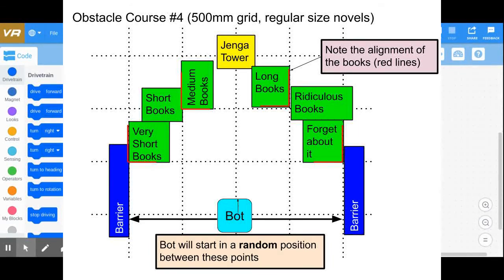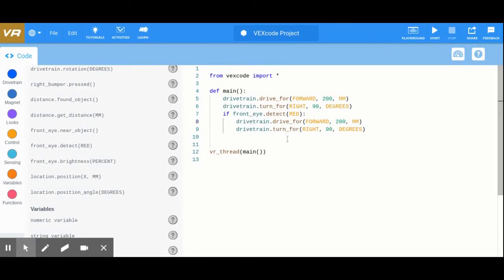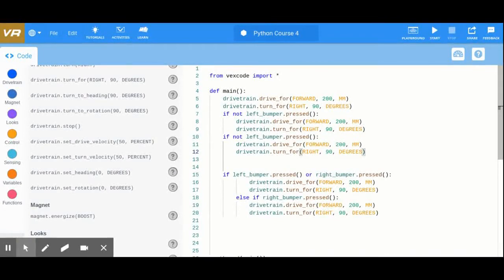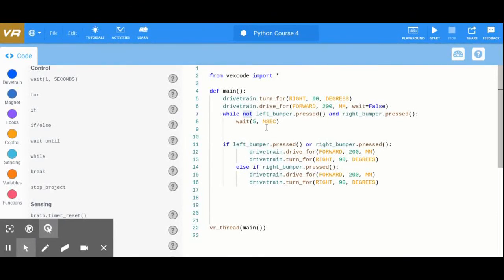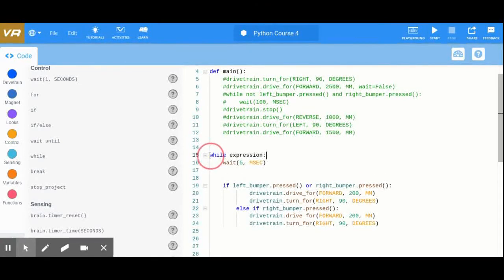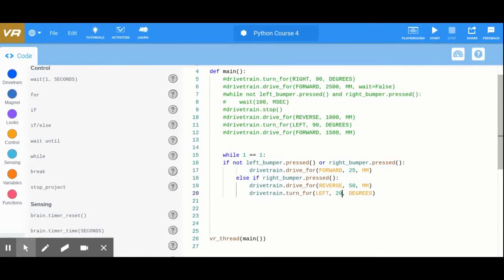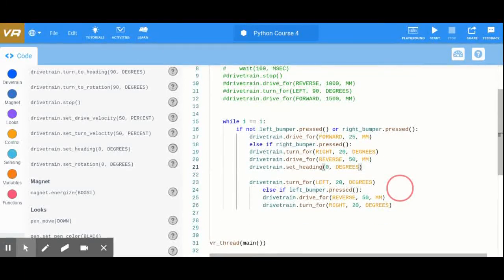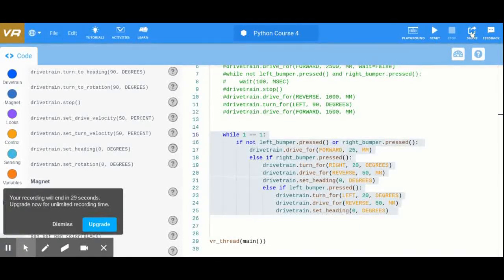Python for Obstacle Course with Bump Sensors